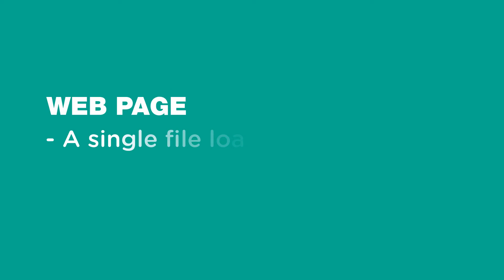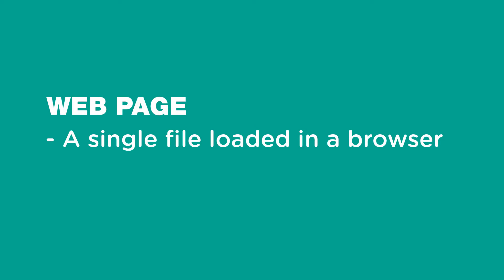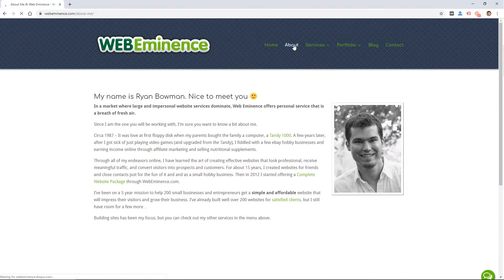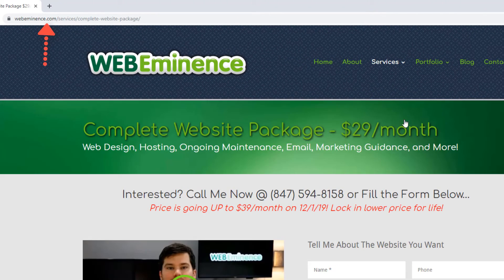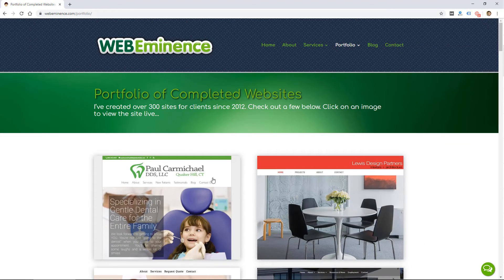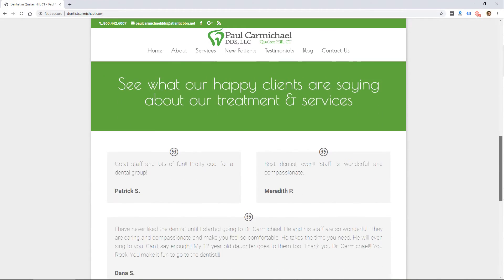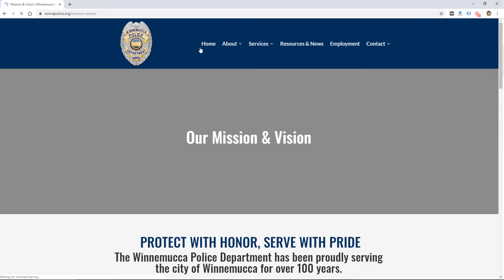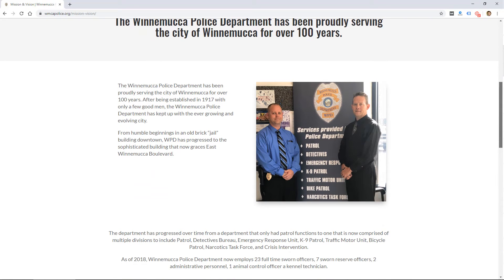What is a "Page" on a website? Web Page vs Web Site, Size of Web Pages, and more!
What is a "page" on a website? What's the difference between a "website" and a "webpage"? or are they the same thing. A lot of web designers price website design based on the number of pages so it's important to understand what represents a page on a website.

In this 3 Minute Tip, I'll answer these questions and a few others.